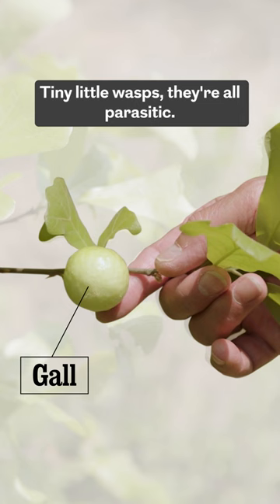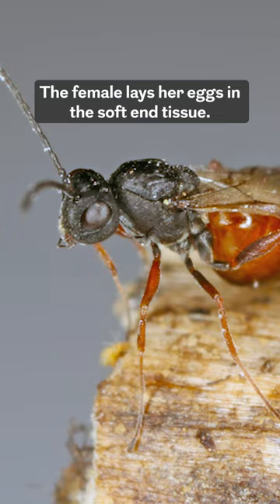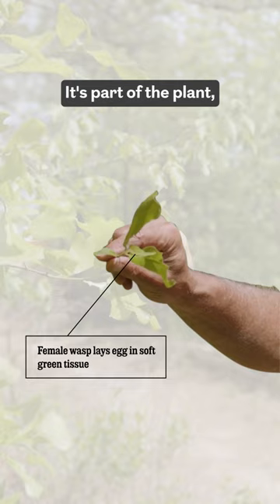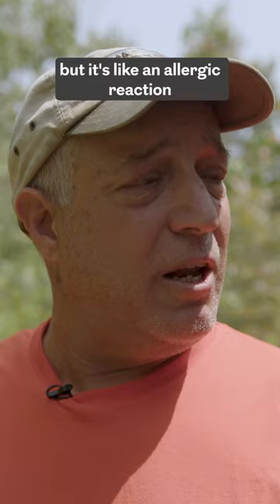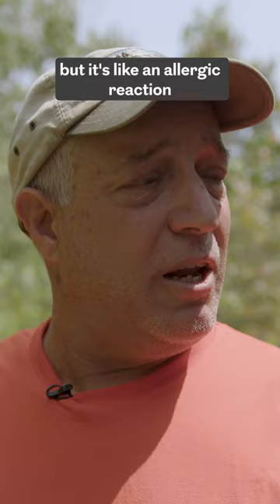Local science: Parasitic wasps create nursery inside tree at Franklin Parker Preserve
Golf-ball sized galls look like part of a tree branch, but encased inside are parasitic wasp eggs. Learn about how the process works from biologist Emile DeVito at Franklin Parker Preserve in the New Jersey Pine Barrens.

Credits:
Video by Jenna Miller
Graphics by Gabe Coffey
Drone video by Monica Herndon
Additional photo by Getty Images